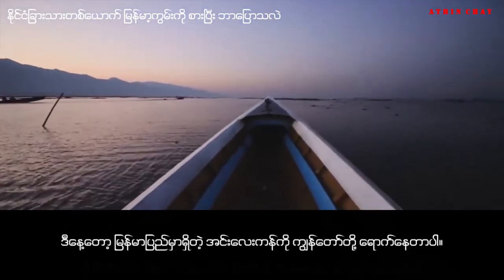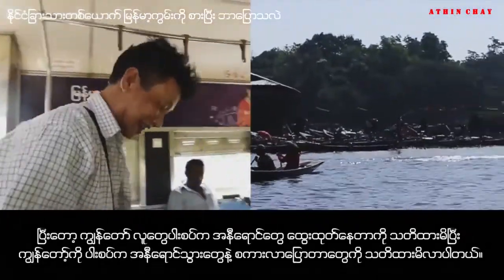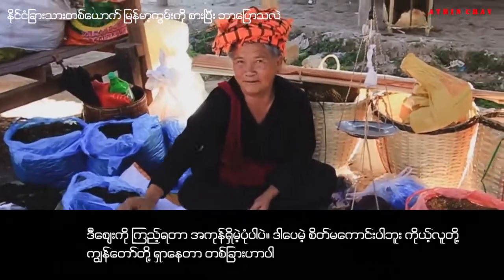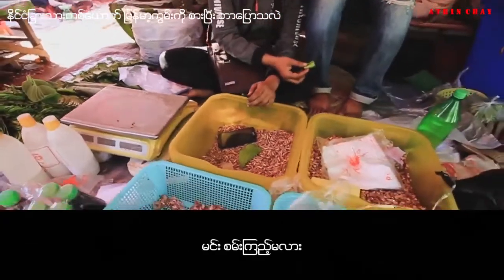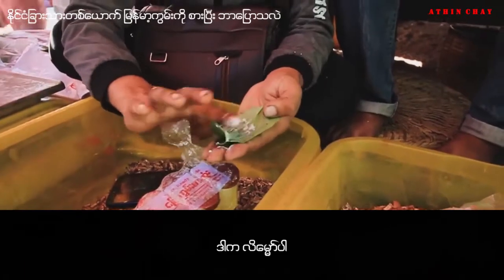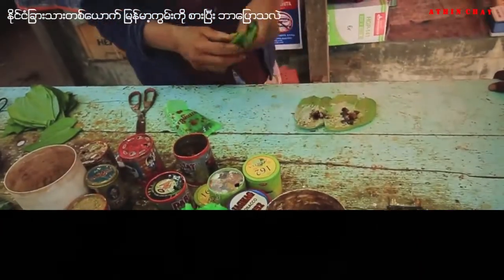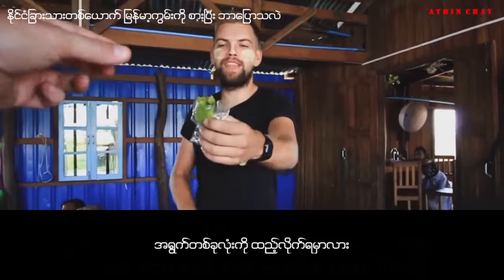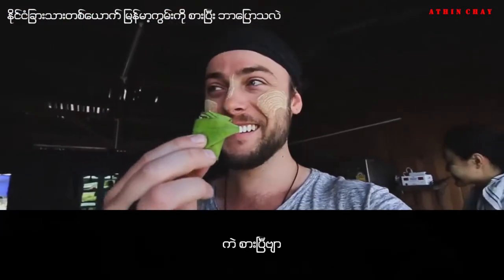ကျွန်မတို့ မြန်မာတွေ သိပ်ကြိုက်တဲ့ ကွမ်းယာကို သူတို့ ဘယ်လိုမြင်ပြီး ထင်ကြသလဲ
နိုင်ငံခြားသားတွေဟာ မြန်မာတွေကွမ်းစားတာကို လုံးဝရှုံ့ချကြပါတယ်။ ဒီဗွီဒီယိုမှာတော့ သူက ဗဟုသုတရစဖွယ် တင်ပြထားတာလေးကို ကျွန်မတို့က ဘာသာပြန်ထားတာ ဖြစ်ပါတယ်။